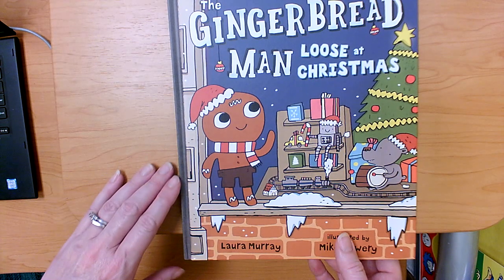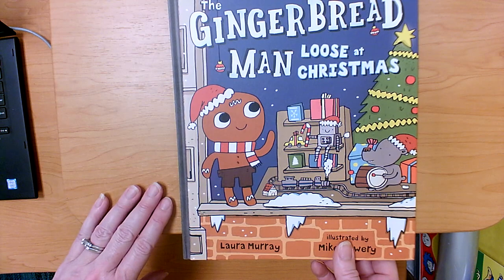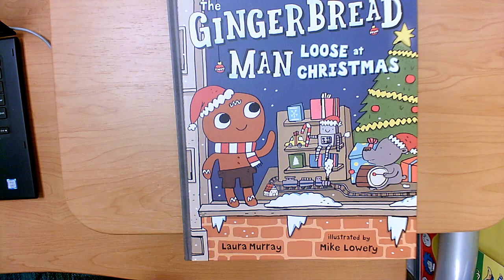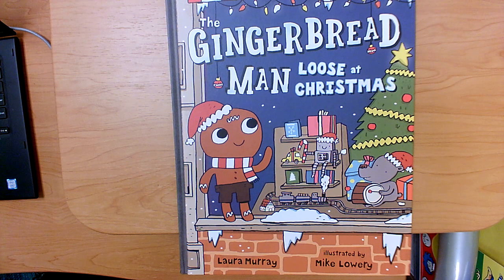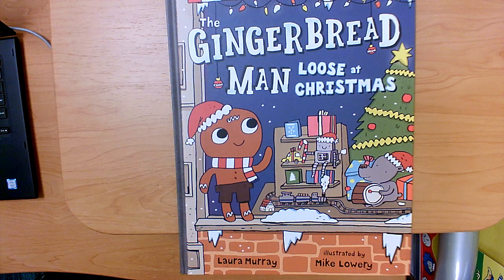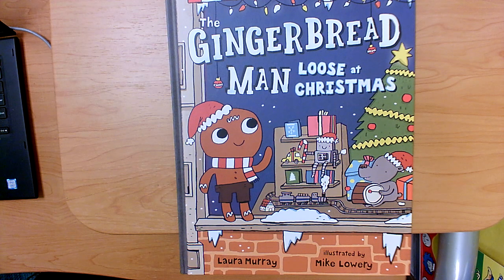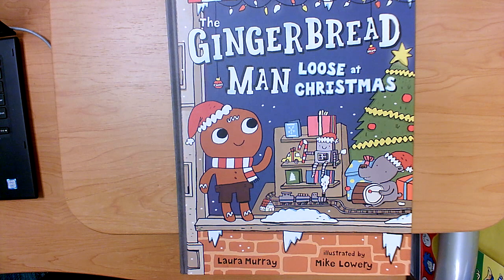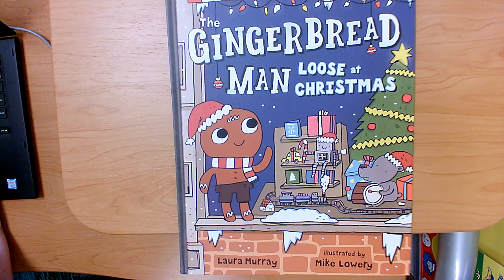The GIngerbread Man Loose at Christmas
by Laura Murray, illustrated by Mike Lowery
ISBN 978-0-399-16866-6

This read aloud video was made by Mary Ellen Ariotti, a certified Kindergarten teacher in Pinellas County, FL. She carries endorsements in Reading as well as ESOL (English for Speakers of Other Languages). Most of her book videos include Higher Order Thinking Questions (HOT Questions) for students to think about and pauses for them to answer back with on topics such as Vocabulary, Character, Setting, Events, Sequencing, Problem / Solution, Character Feelings, Similarities and Differences among books by the same author (author studies), or Early Reading Strategies such as Get Your Mouth Ready, Look at the Picture, Look for Chunks You Know (Chunk it!) Slide through the Word, What Makes Sense?, and Skip over it/ Go Back and Reread. Sight Words are focused upon in Shared Reading or Word Work videos, with models students can use to visualize word building skills. She has a playlists for rhyming books, Shared Reading / Word Work, Math read alouds, Author Studies, Halloween books, Fall-Themed (or Thanksgiving books) Back to School or getting ready for kindergarten that are great for Pre-K viewers. Some videos focus on math, science, kindergarten writing skills, social skills, or social distancing and wearing masks, but most feature read alouds of various age-appropriate texts.